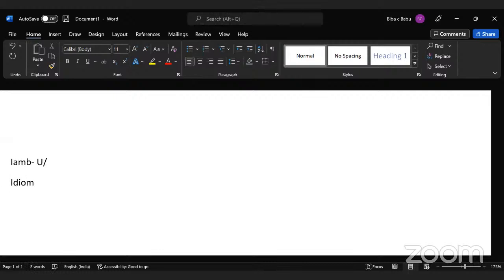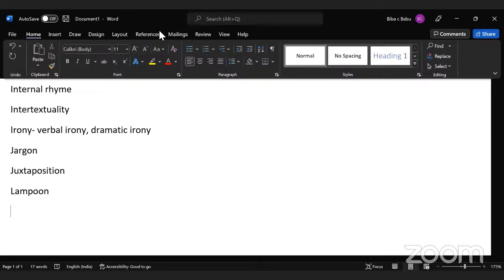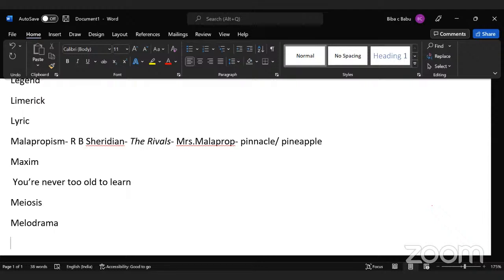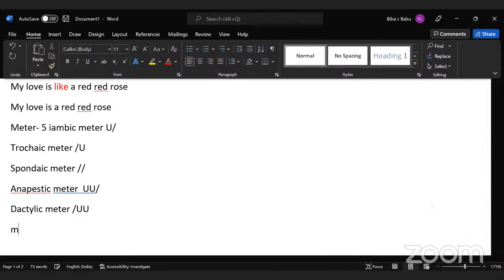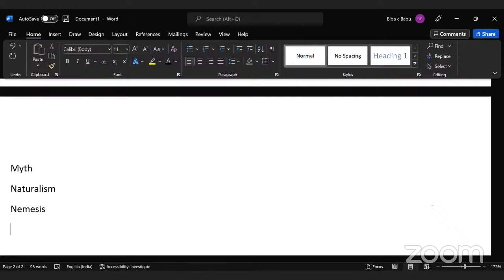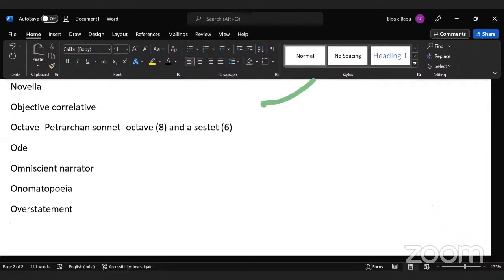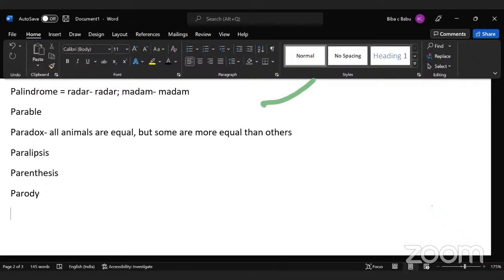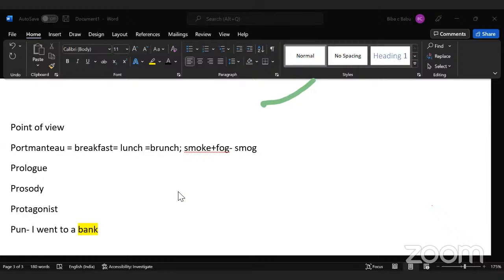UG 2nd Semester English Literature